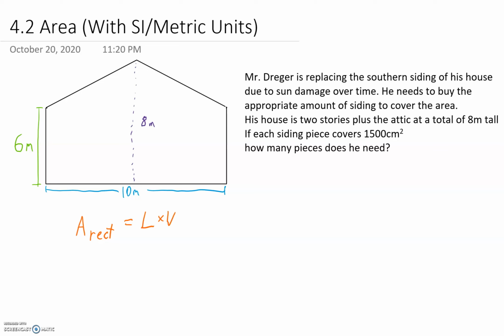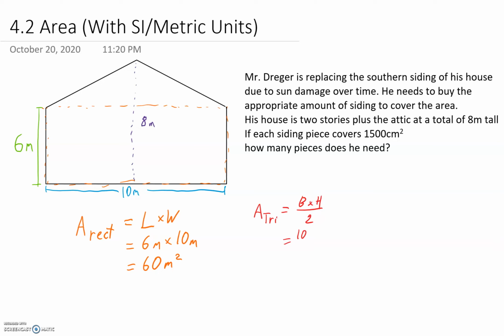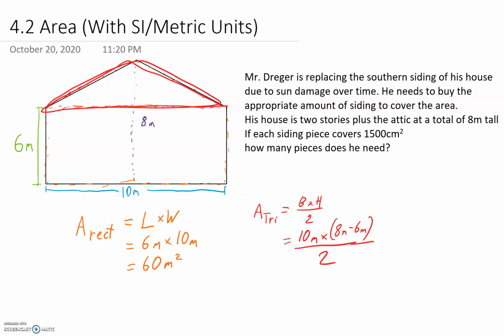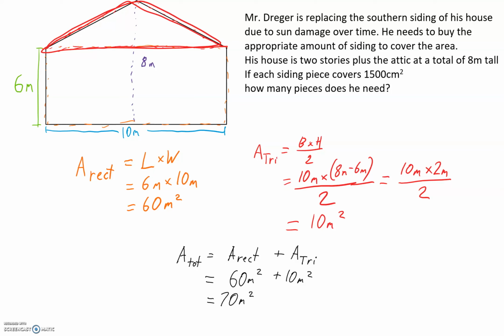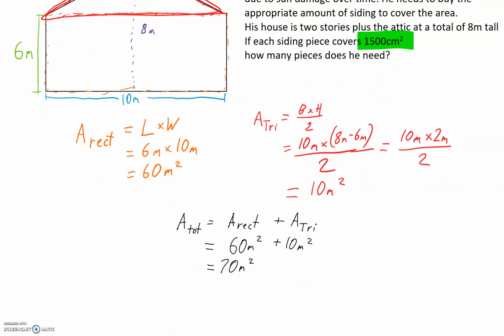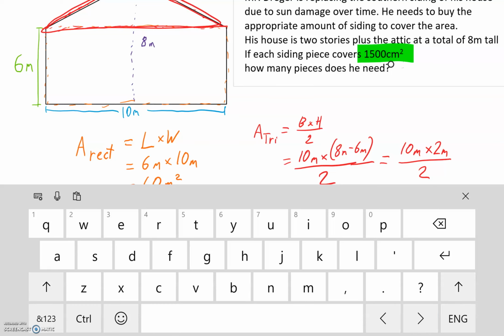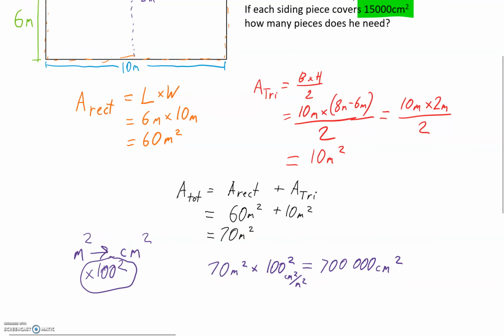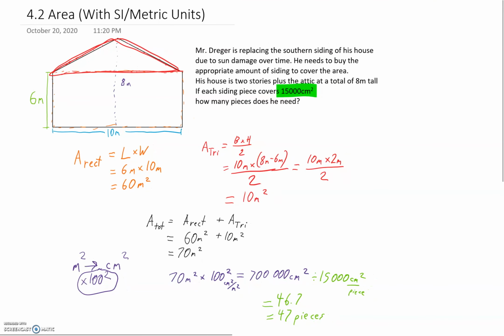4.2 Area (With SI/Metric Units)